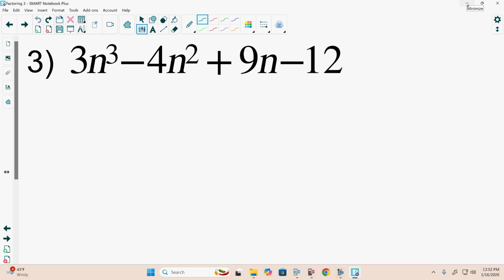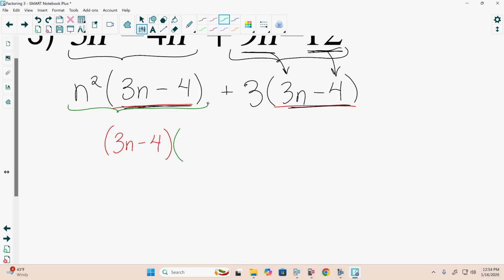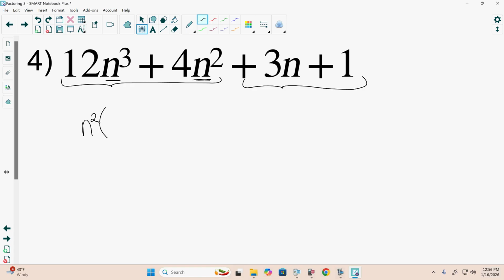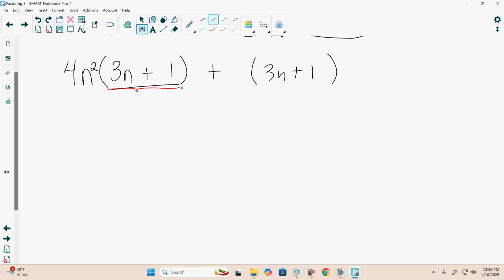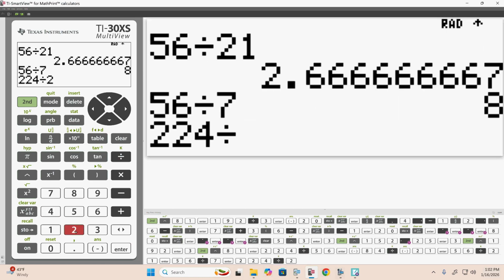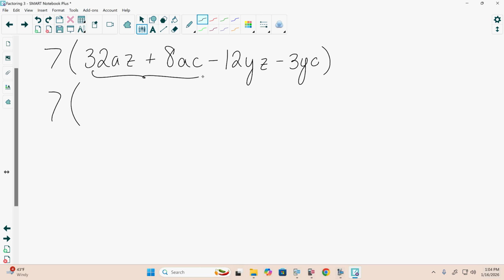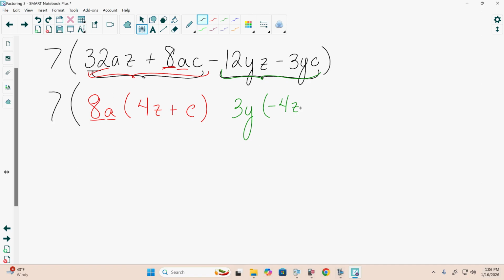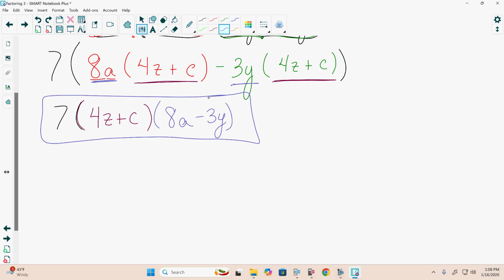Algebra 2 Factoring (3c)